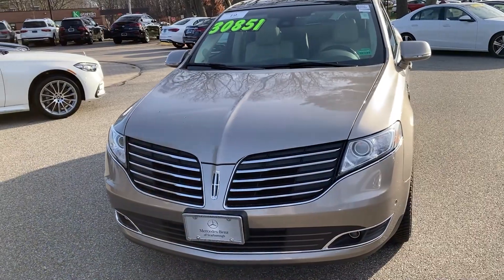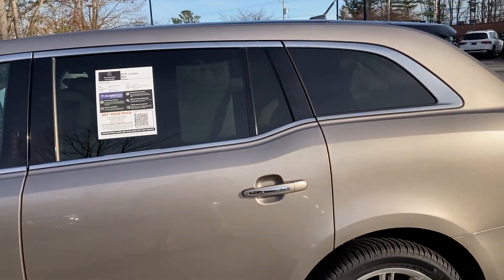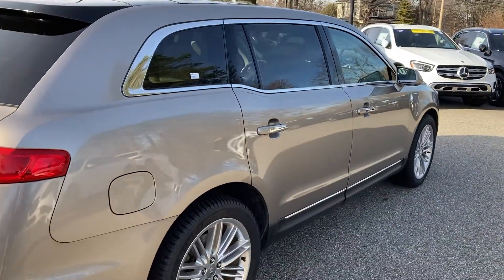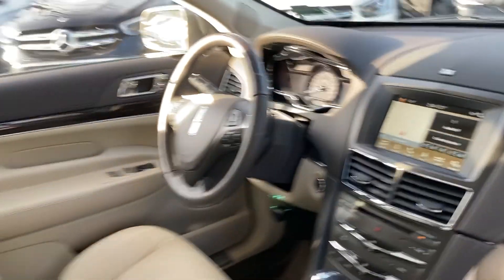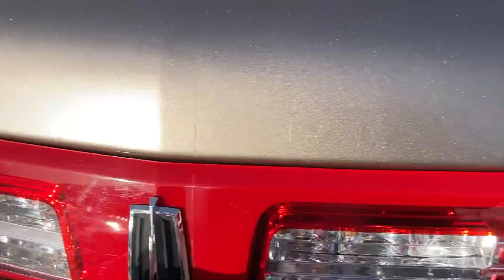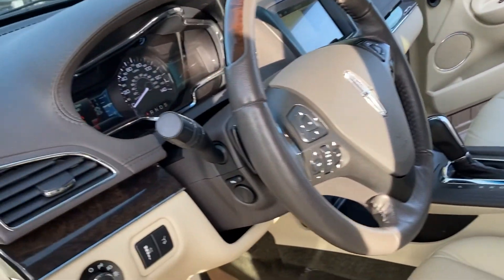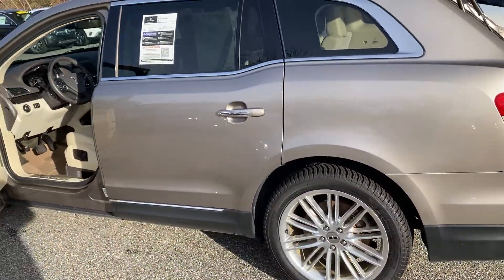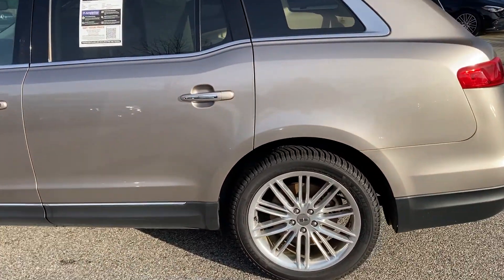2019 Lincoln MKT Reserve | Video Tour with Watson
This 2019 Lincoln MKT Reserve is offered to you for sale by Mercedes-Benz of Scarborough.

This Lincoln includes:
EQUIPMENT GROUP 201A
2ND ROW 40/40 DUAL CAPTAINS CHAIRS (HEATED/COOLED)
Cooled Rear Seat(s)
Heated Rear Seat(s)
Rear Bucket Seats
Pass-Through Rear Seat
Bucket Seats
CLASS III TRAILER TOW
Tow Hitch
This vehicle is loaded with great features, plus it comes with the CARFAX BuyBack Guarantee. Do so much more with one vehicle. This Lincoln MKT gives you everything you need an automobile to be.

Pull up in the vehicle and the valet will want to parked on the front row. This Lincoln MKT Reserve is the vehicle others dream to own. Don't miss your chance to make it your new ride. No matter the weather conditions or terrain, this Iced Mocha Metallic AWD Lincoln MKT Reserve handles with an elegant confidence. Fine interior appointments complement this vehicle's unprecedented performance.

This low mileage Lincoln MKT has barely been touched. It's the next best thing to buying new. Intricately stitched leather and ergonomic design seats are among the details in which test drivers say that Lincoln MKT Reserve is in a league of its own

Left your phone at the restaurant? No problem. With the navigation system on this Lincoln MKT, you'll be able to quickly find your way back to get it.

137 U.S. Route 1
Scarborough, Maine 04074
Contact Mark Watson:
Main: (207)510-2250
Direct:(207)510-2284